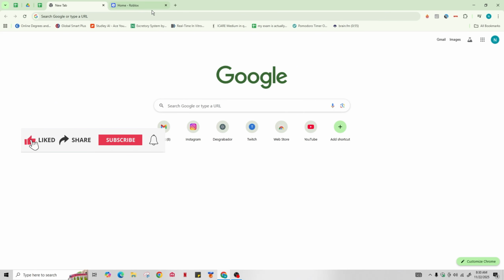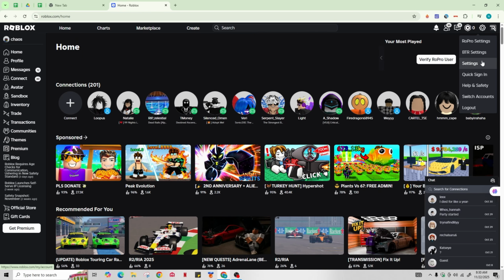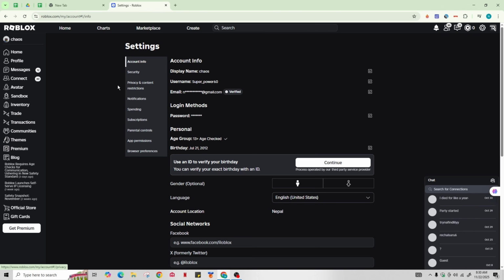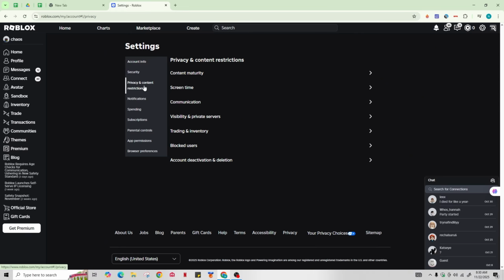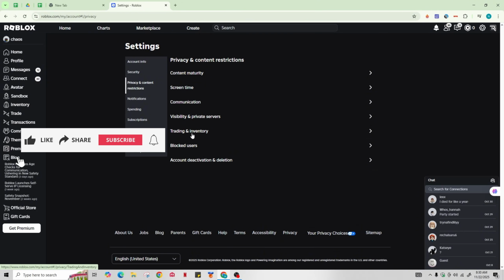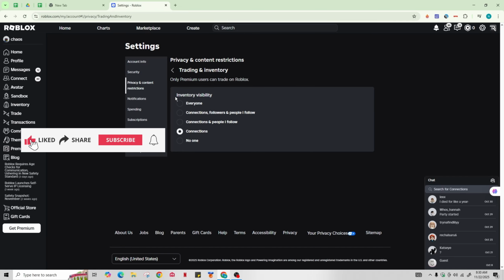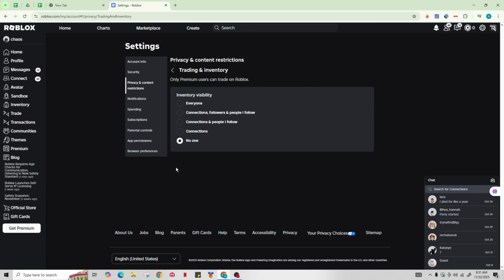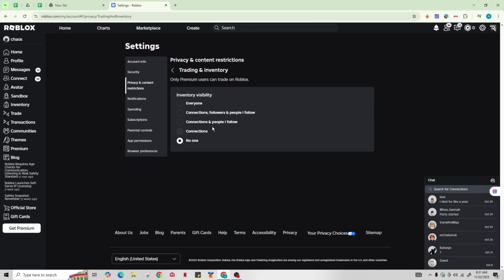How To Enable Trading And Inventory On Roblox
Want to start trading and manage your items on Roblox but don’t see the options? 🎮💰 This step-by-step 2025 guide will show you how to enable trading and inventory on Roblox so you can safely trade limited items and manage your collectibles with ease.

What You’ll Learn in This Video:
✅ How to enable trading on your Roblox account
✅ How to turn on inventory visibility in privacy settings
✅ Why trading might not be available and how to fix it
✅ Requirements for Roblox trading (Premium, age settings, etc.)
✅ Tips to keep your Roblox account safe from scams

Whether you’re trying to trade limited items or just want to make your inventory public, this tutorial will help you configure everything correctly.

📌 Chapters:
⏱ 0:00 - Introduction
⏱ 0:10 - How To Enable Trading And Inventory on Roblox